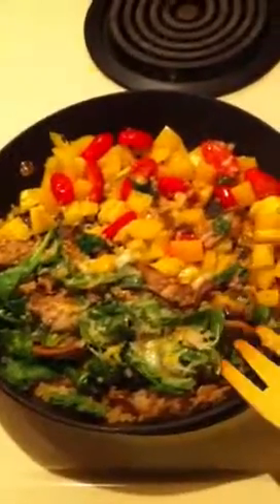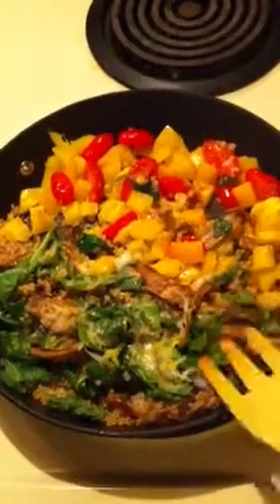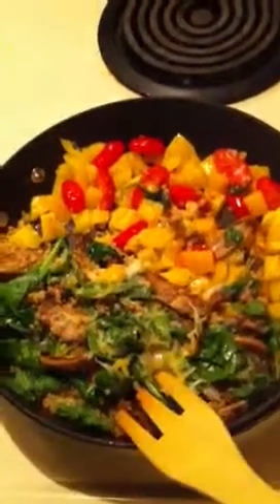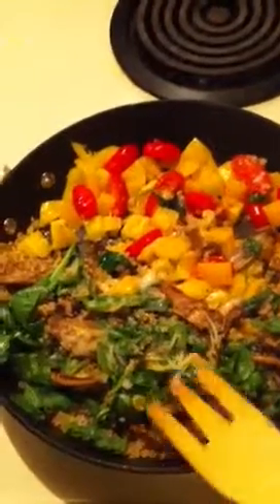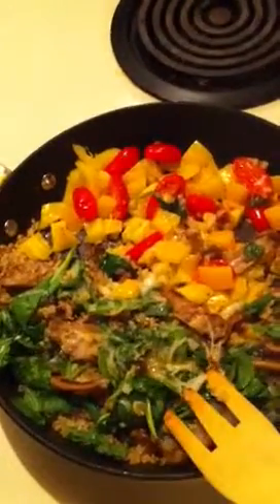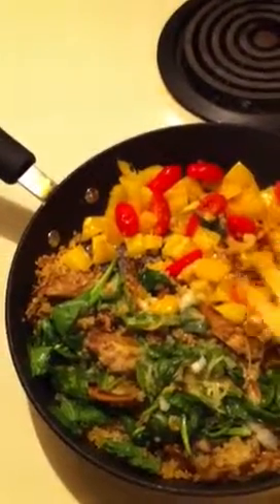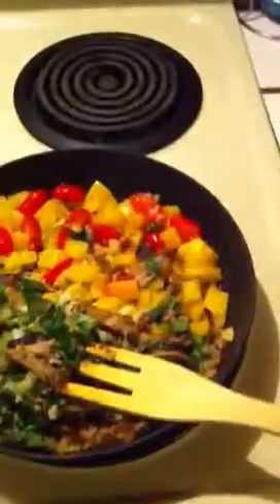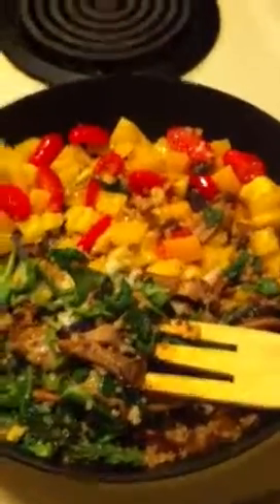Sunday Afternoon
Lunch on the patio